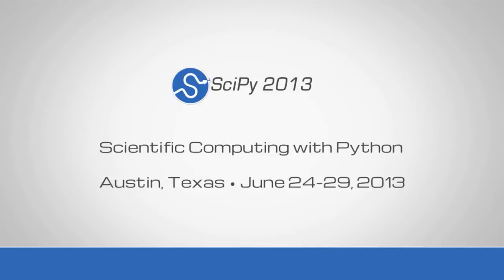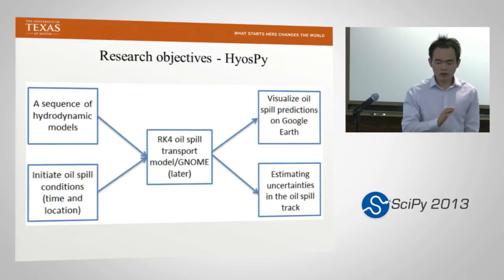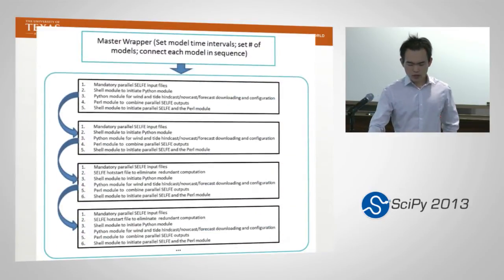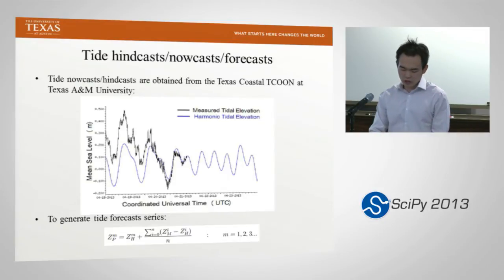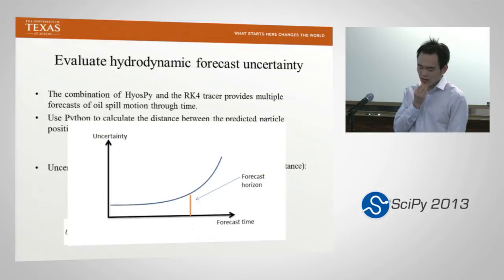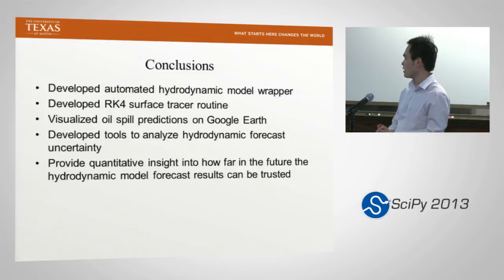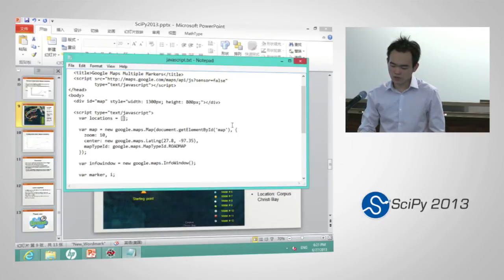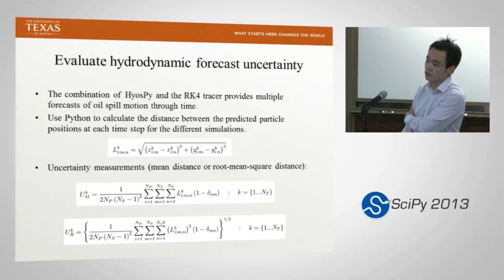Oil spill modeling and uncertainty forecasts with Python; SciPy 2013 Presentation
Authors: Hou,Xianlong, University of Texas at Austin; Hodges,Ben, University of Texas at Austin

Track: Meteorology, Climatology, Atmospheric and Oceanic Science

A new method is presented to provide automatic sequencing of multiple hydrodynamic models and automated analysis of model forecast uncertainty. The Hydrodynamic and Oil Spill model Python (hyospy) wrapper was developed to run a hydrodynamic model, link with the oil spill, and visualize results. Hyospy completes the following steps automatically: (1) downloads wind and tide data (nowcast, forecast and historical); (2) converts data to hydrodynamic model input; (3) initializes a sequence of hydrodynamic models starting at pre-defined intervals on multi-processor workstation, and (4) provides visualization on Google Earth. Each model starts from the latest observed data, so that the multiple models provide a range of forecast hydrodynamics with different initial and boundary conditions reflecting different forecast horizons. As a simple testbed for integration and visualization strategies, a Runge-Kutta 4th order (RK4) particle transport method is used for spill transport. The model forecast uncertainty is estimated by the difference between forecasts in the sequenced model runs. The hyospy integrative system shows that challenges in operational oil spill modeling can be met by leveraging existing models and web-visualization methods to provide tools for emergency managers.